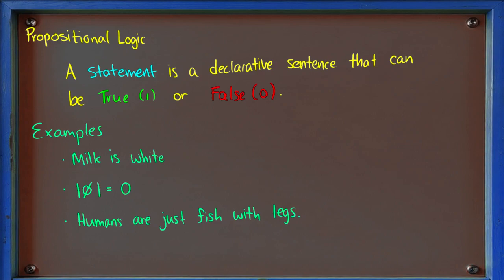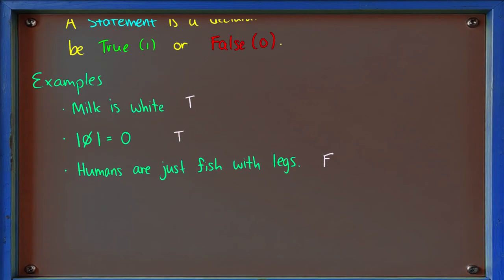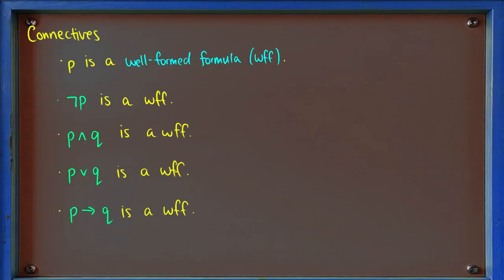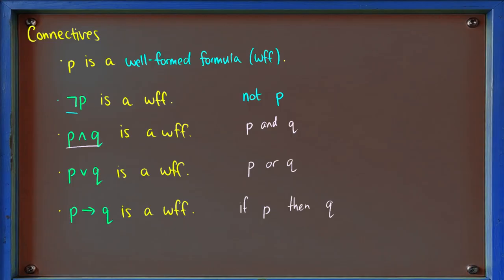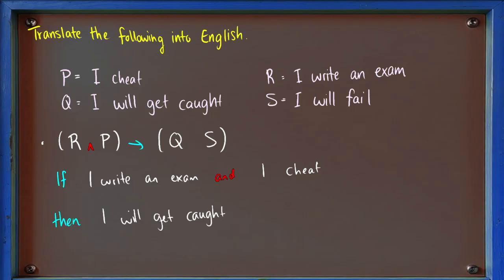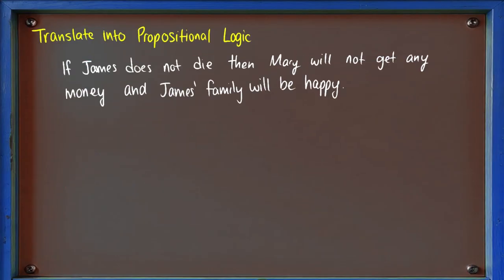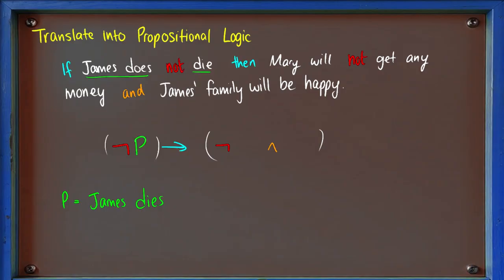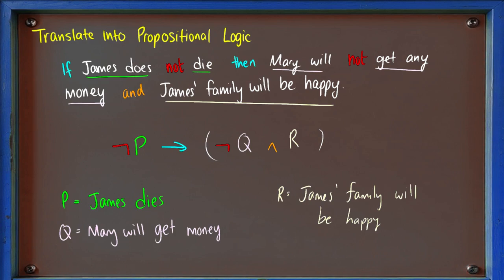Statements & Propositional Logic Made Easy | Discrete Mathematics Explained in 11 Minutes!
📘 **Statements & Propositional Logic Made Easy | Full Discrete Mathematics Lecture**
Welcome to this detailed lecture on **Statements and Propositional Logic** — one of the most important foundations in **Discrete Mathematics**!

In this video, you’ll learn everything step-by-step with clear explanations and practical examples. Whether you're a **computer science student, math learner, or beginner**, this lesson will help you understand logical reasoning easily.
🕒 **Video Chapters**
00:12 – What is a Statement?
00:12 – Examples of Statements
01:53 – Syntax of Propositional Logic
02:51 – Logical Connectives (AND, OR, NOT, etc.)
04:36 – Examples of Propositional Logic
🎯 **What You’ll Learn**
✔️ Definition and types of statements
✔️ Syntax and structure of propositional logic
✔️ Logical connectives (AND, OR, NOT, IMPLICATION, BICONDITIONAL)
✔️ Step-by-step solved examples
✔️ How to apply logic in real problems

Understanding propositional logic is essential for:
🔹 Discrete Mathematics
🔹 Computer Science & Programming

* Beginners in Discrete Mathematics
* Computer Science students
* Anyone struggling with logic concepts